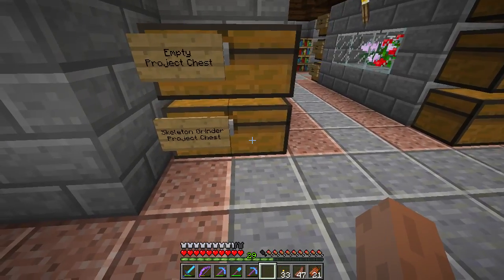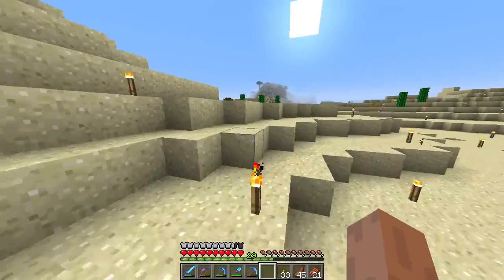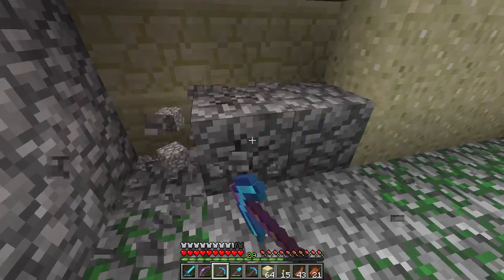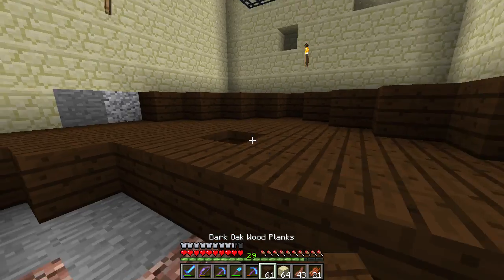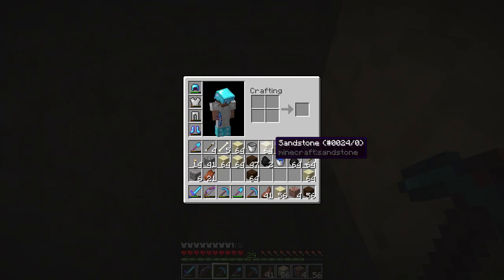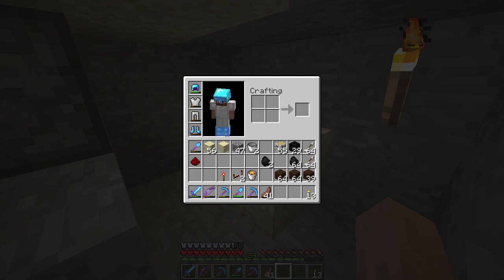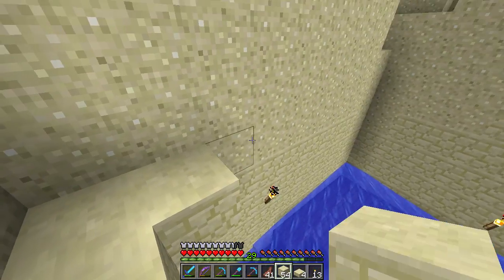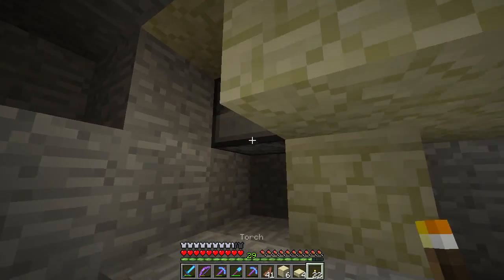Minecraft LP - Ep27 - Skeleton Grinder